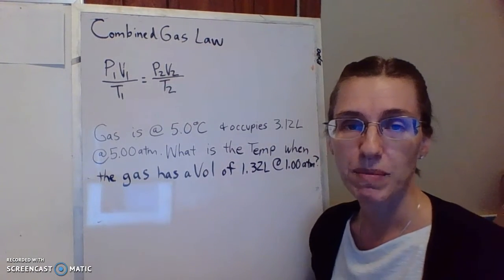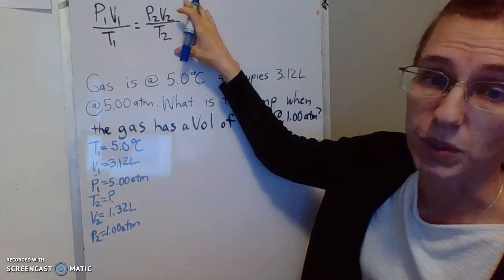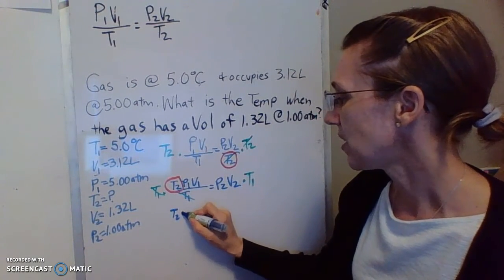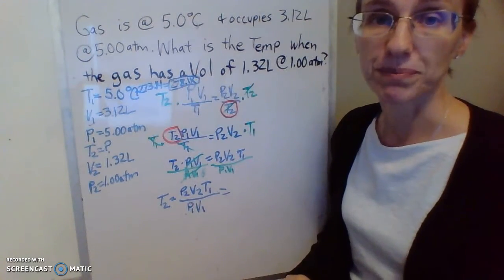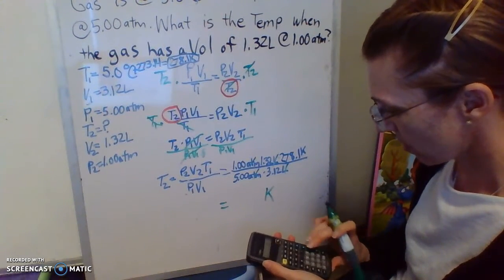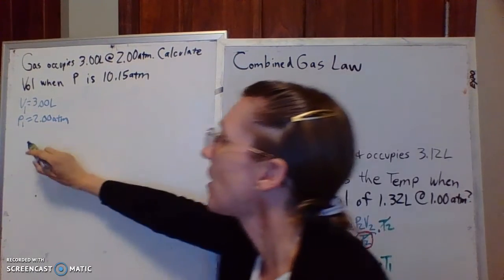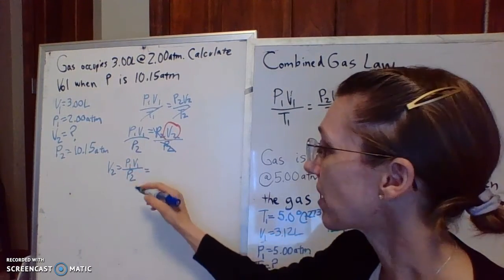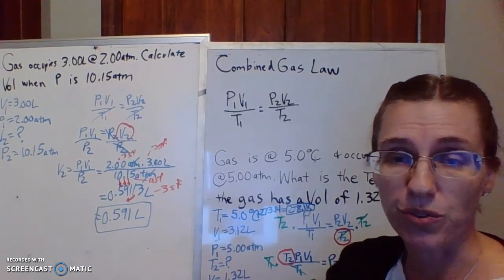Combined gas law #2